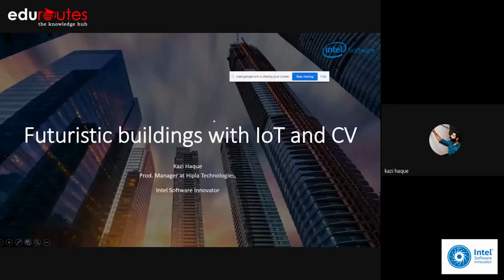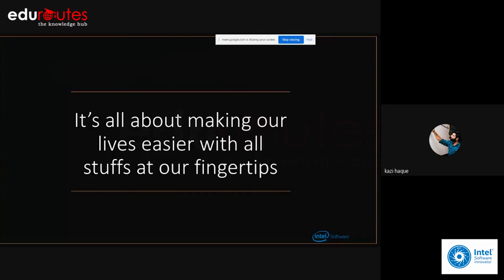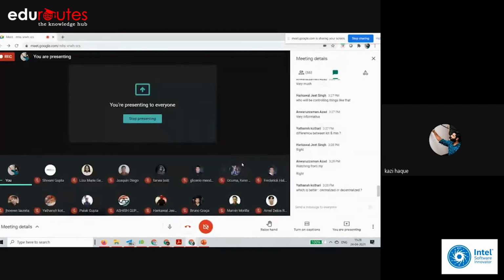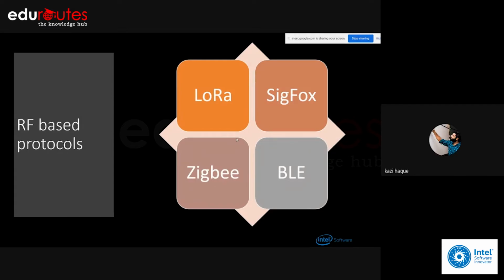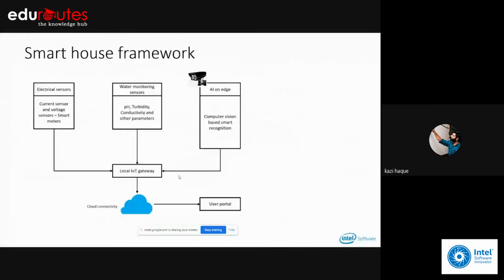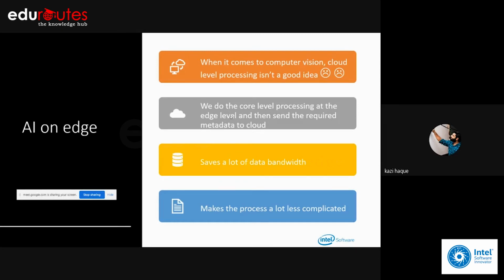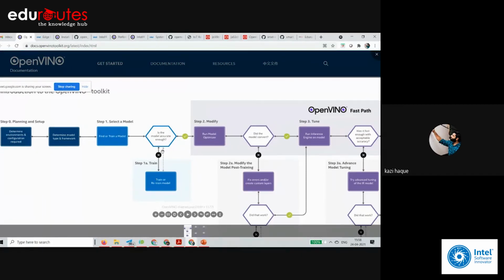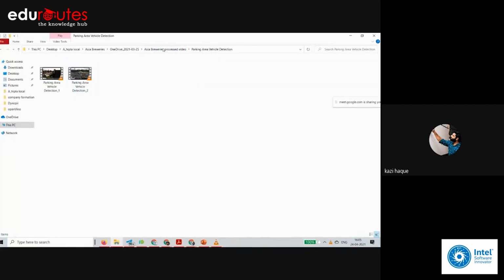Intel OpenVINO Workshop by Kazi Haque, Intel Software Innovator, with Eduroutes - Accelerator April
Mr Kazi Haque, Intel Software Innovator, oneAPI certified Instructor, discussed the topic ‘‘Intel OpenVINO Workshop” as a part of the Eduroutes Accelerator April series. It is indeed an interesting interaction where the participants could learn about the latest technologies like IoT,# AI and their advantages in the developing world from the expert mentor. He also talked about Intel® Distribution of OpenVINO™ Toolkit and OpenCV, which are computer vision frameworks for edge processing. For any student or professional, knowing and learning these latest technologies is vital.

Eduroutes is one of India's most reliable education ventures providing high-quality Webinars, Workshops, Training, ppts, courses, etc., globally in a personalized way. We work on best-fitted solutions for students based on their specific requirements.

Eduroutes is founded with a vision to provide Learning-Solutions for everyone, so we provide dependable and simplified technology solutions for Education. In addition, we will provide Learner-Centric educational solutions using Adaptive-Learning.

Connect us for any kind of academic assistance and collaboration.